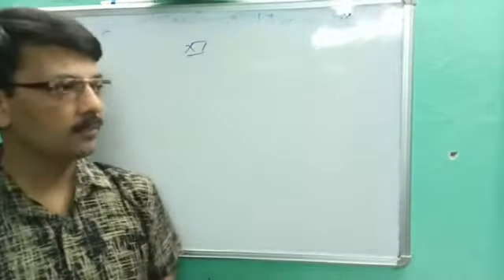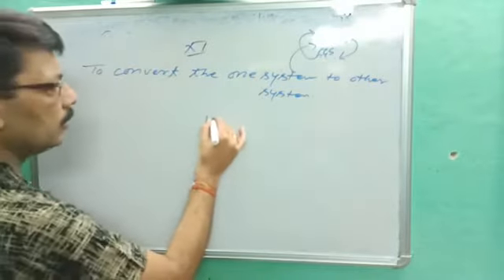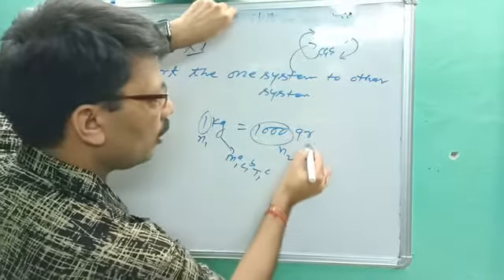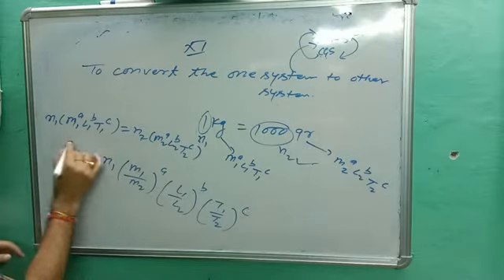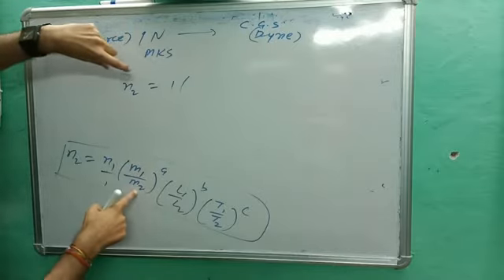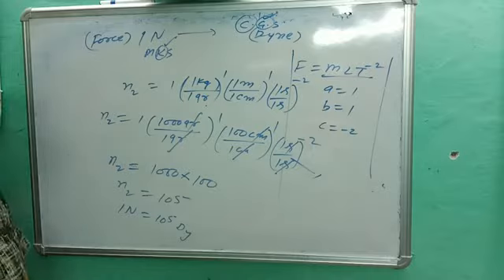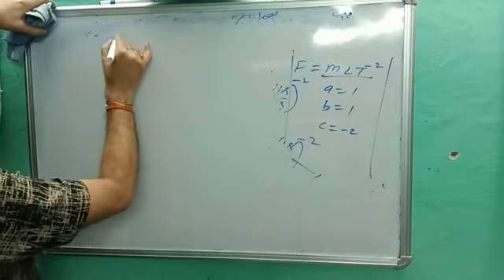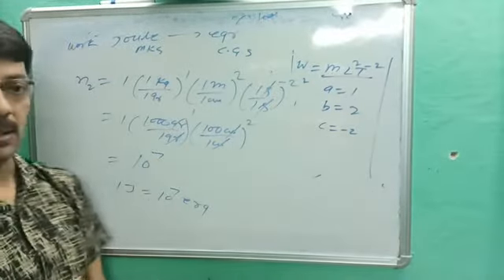CL XI PHYSICS ( VIDEO-4) By R K Tripathi